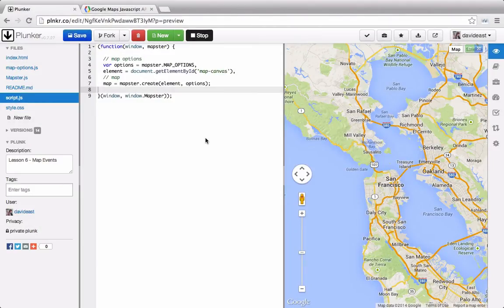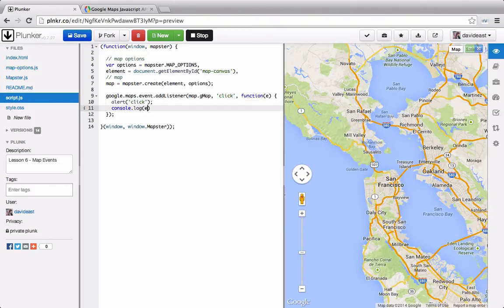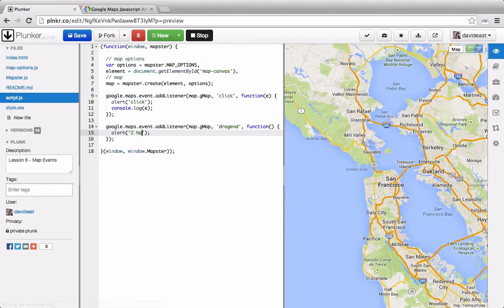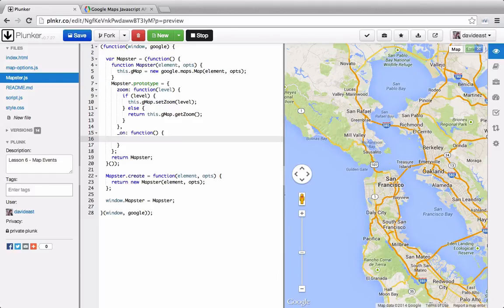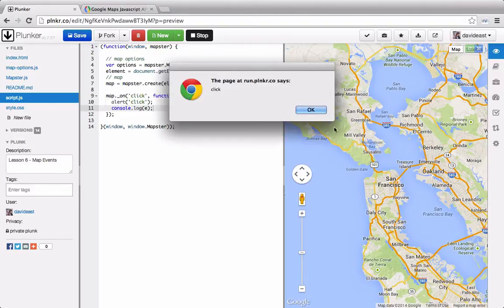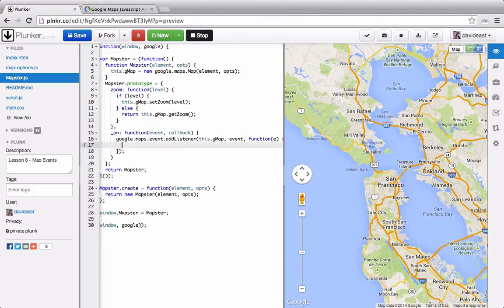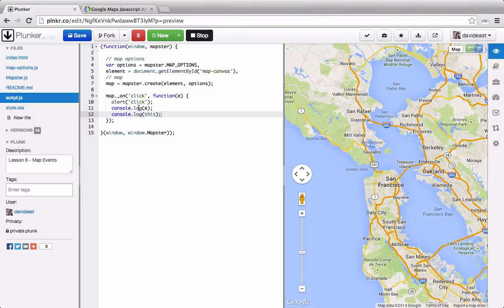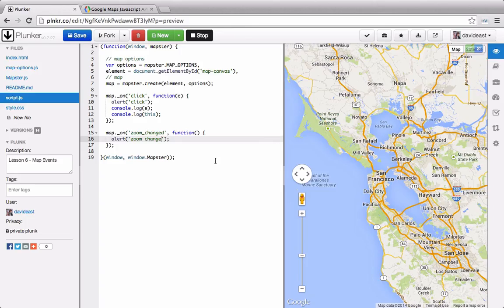Custom Interactive Maps with the Google Maps API 06 Map Events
In this course you'll learn how to create and configure different types of maps, how to attach events to these maps, and how to create and customize markers. By the end, you'll be able to take the library you create and apply it to your own applications.